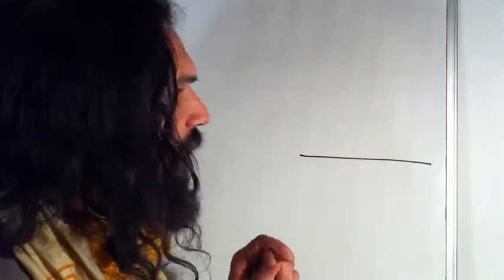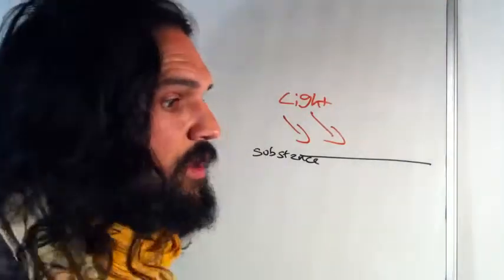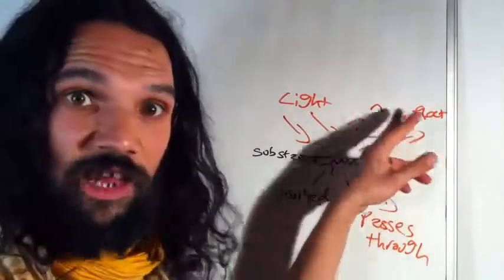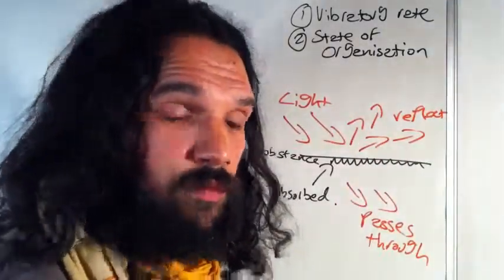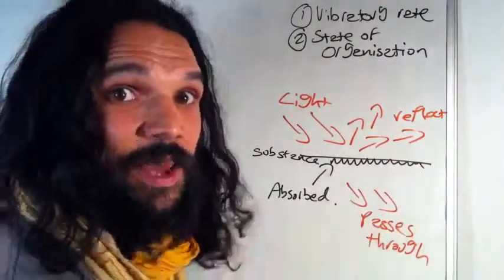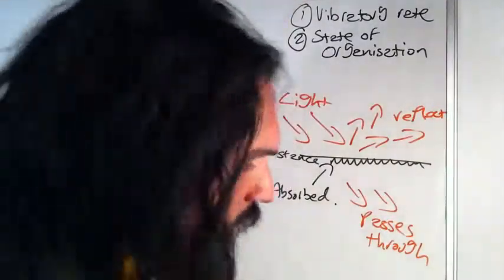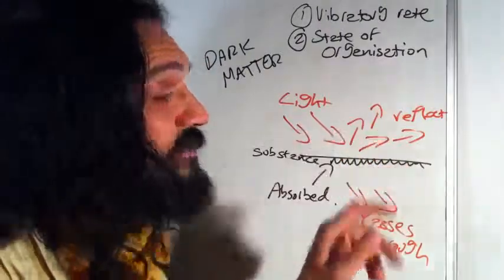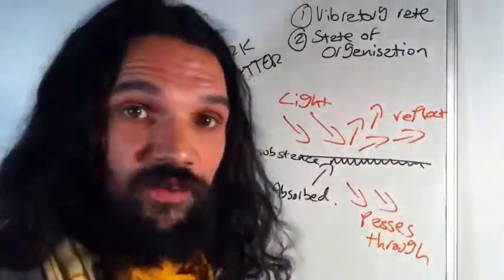Dark Matter and Enlightenment by Darren Deojee YouTube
Thanks to darren for being amazing as always